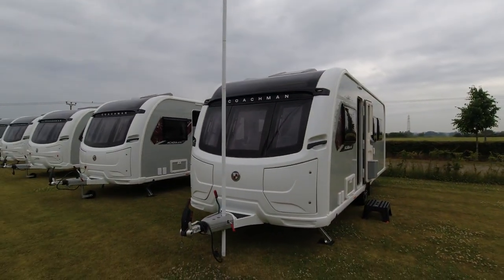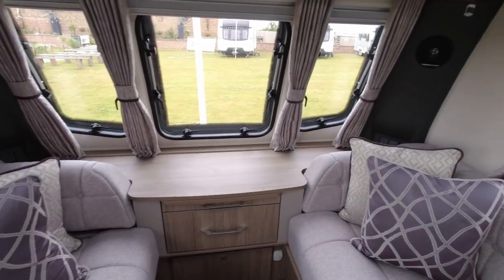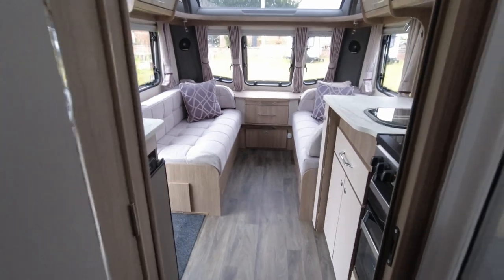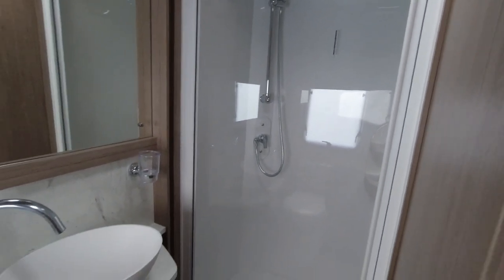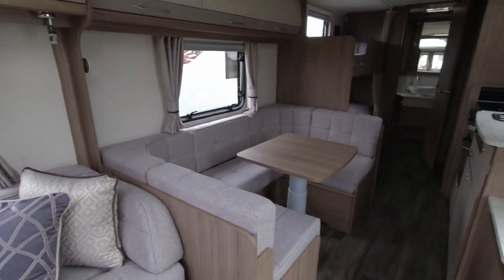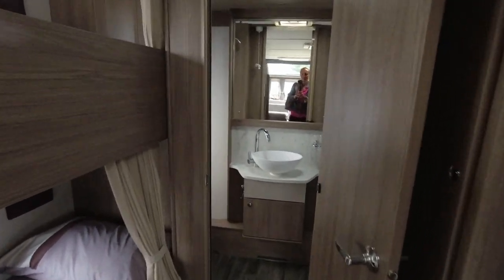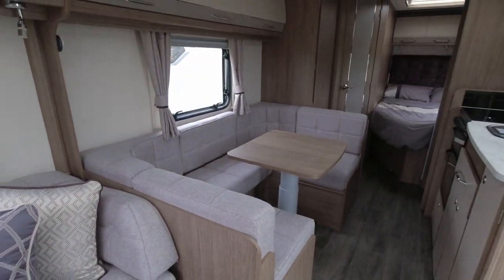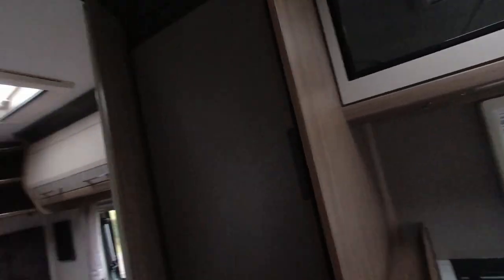NEW Coachman Acadia Caravan Range 2024 : First Look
Coachman Caravans release their 2024 Acadia Caravan range. See the four layouts, on both single and twin axles. These entry level caravans are far from entry, with a fantasctic specification and finish to them.

You can discover all specifications on the Coachman Caravans website (It may not have been updated for 2024 at the time the vlog is published so please check)

You can get an insurance quote from Caravan Guard here and a discount will automatically be applied